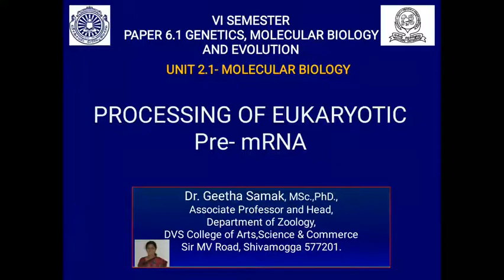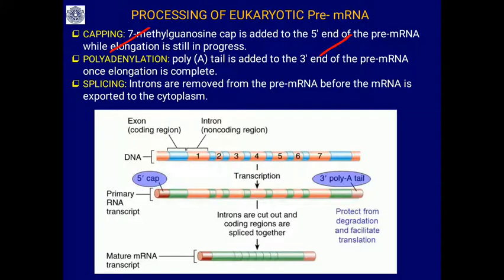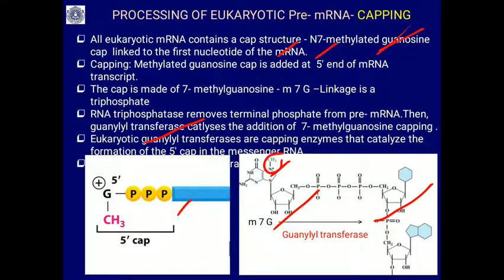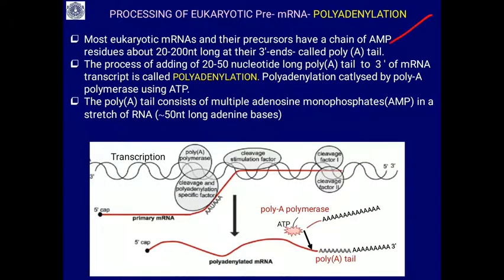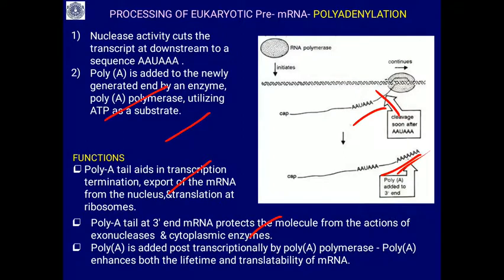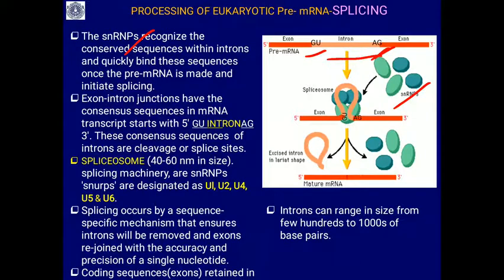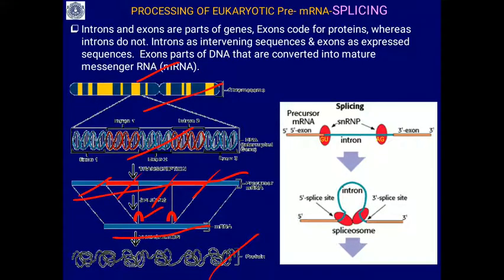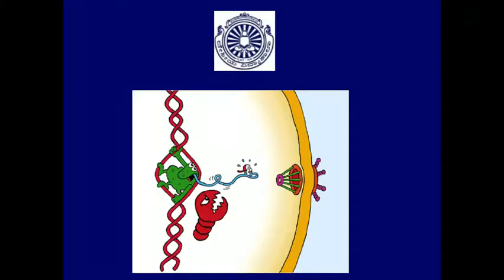mRNA Processing in Eukaryotes